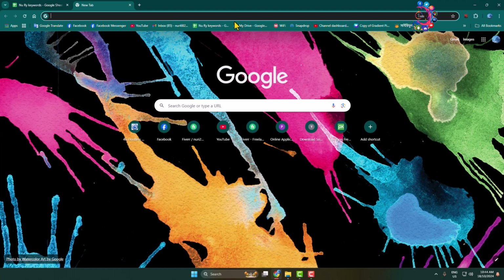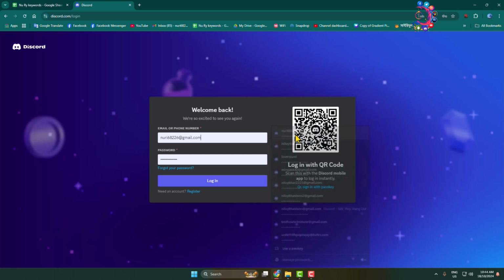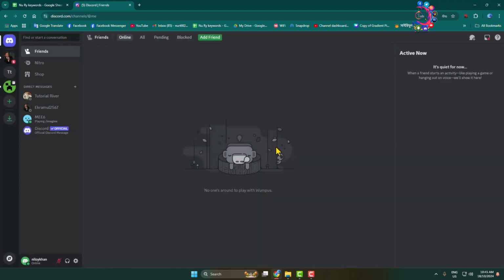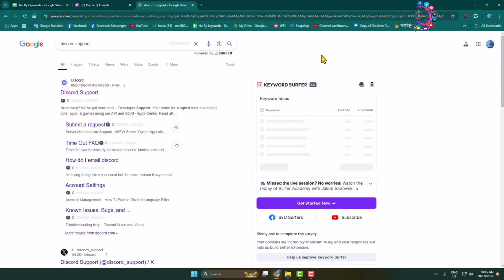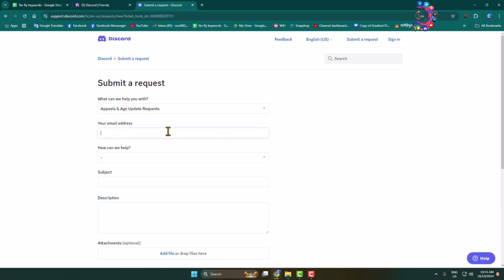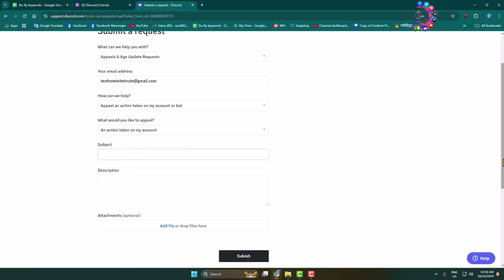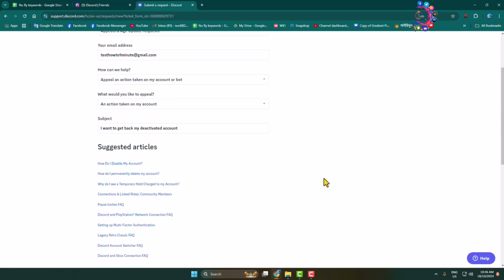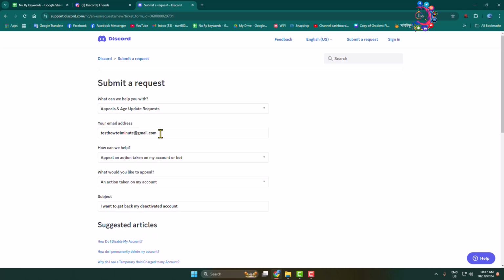How to undisable discord account (2026)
How to undisable discord account. Reactivate your disable account easily.